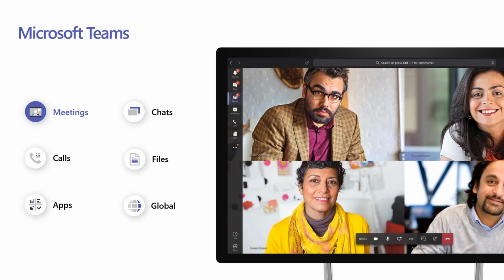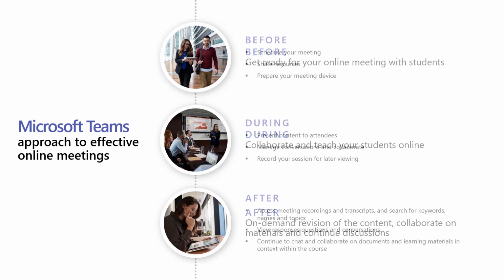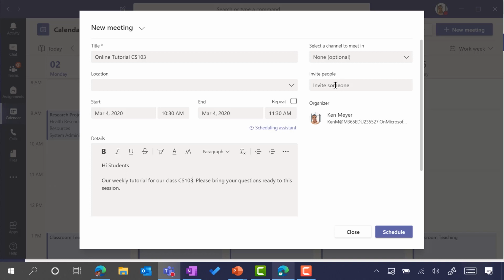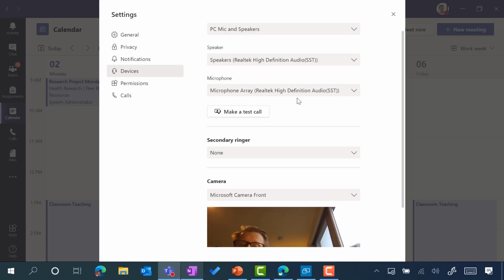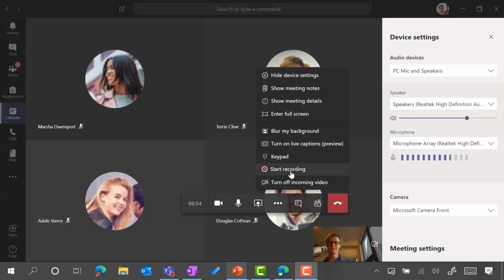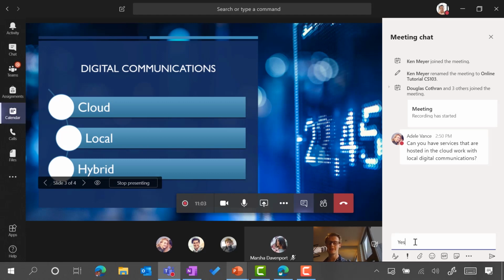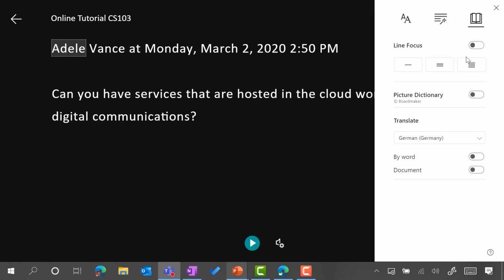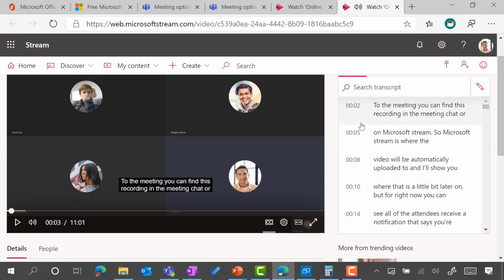How to Run an Online Meeting Webinar with Dominic Williamson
This video shows how to run an effective online meeting using Microsoft Teams.